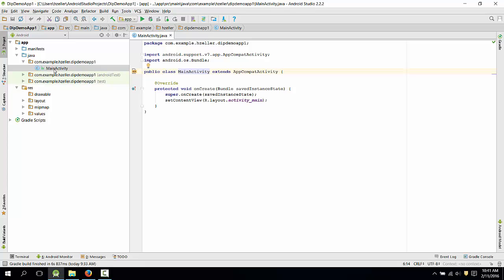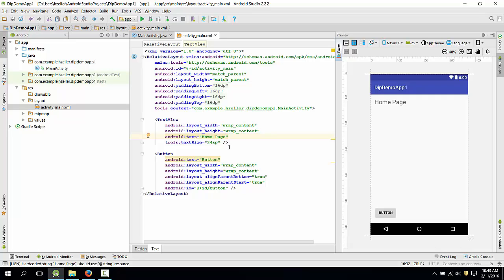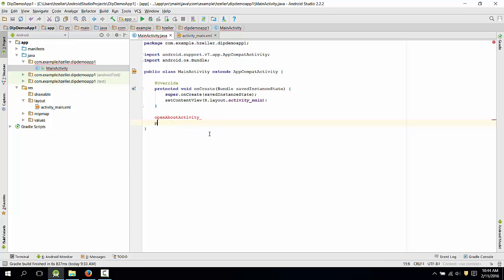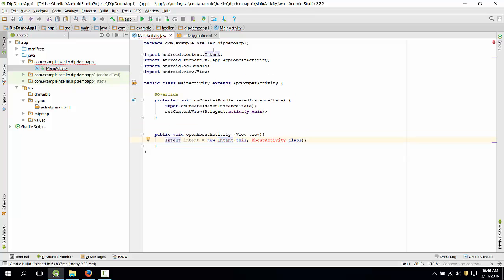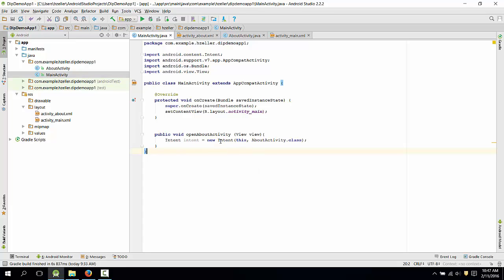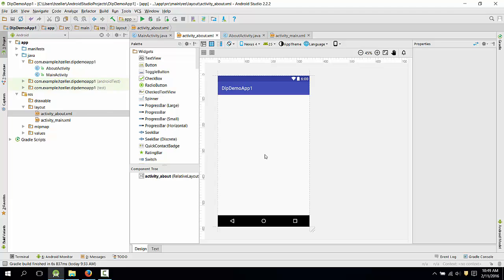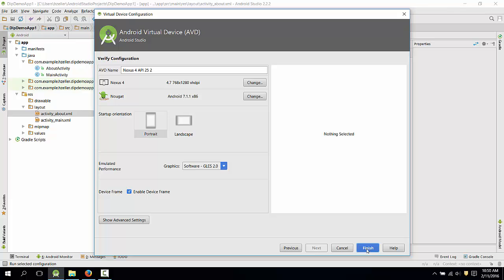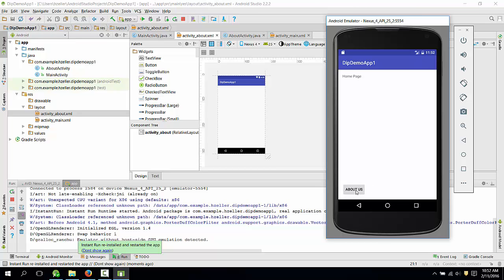02 How To Make A Button Open A New Page - Android Studio